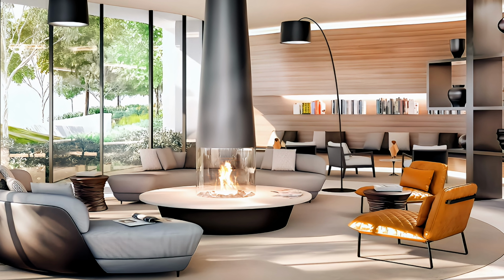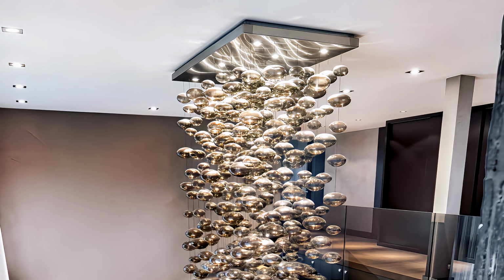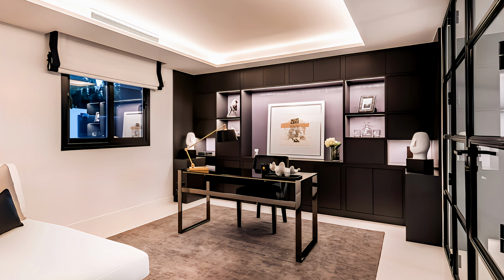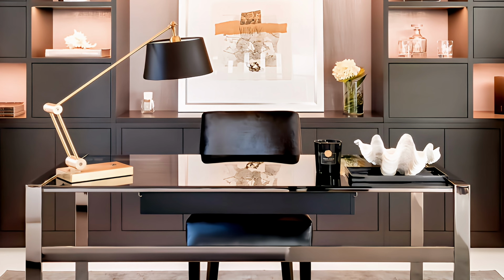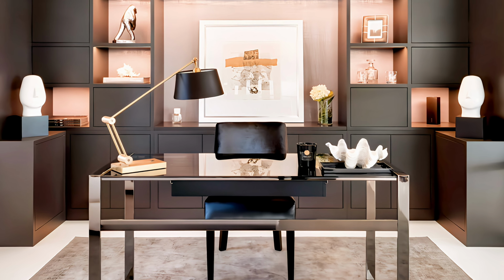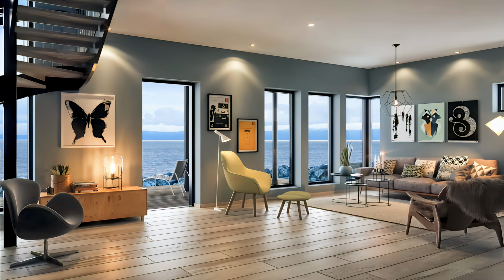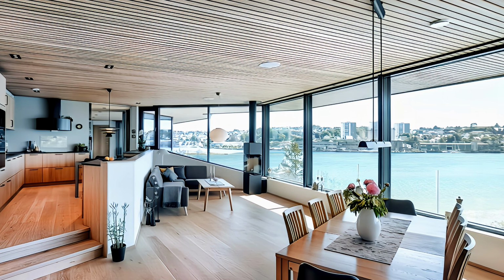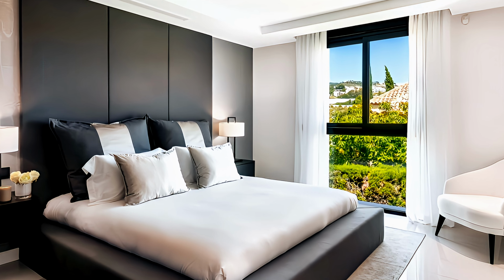A Look Inside of CONTEMPORARY HOMES with Exquisite, Luxury Interiors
Step inside the world of contemporary homes with exquisite, luxury interiors in this exclusive video tour. From sleek, minimalist designs to opulent, high-end finishes, experience the beauty and elegance of modern living spaces. Explore the latest trends in interior design, innovative architecture, and state-of-the-art technology that make these homes a true masterpiece of contemporary luxury.
We hope you enjoy this video and find it helpful. We would love to hear your feedback and suggestions.

Camera: Cody Harris
Narrator: Lulu Stamate
Editor and Producer: Grig Stamate

Track: “Left in the Rain (K-POP Version) (Instrumental Version) by Adelyn Paik”